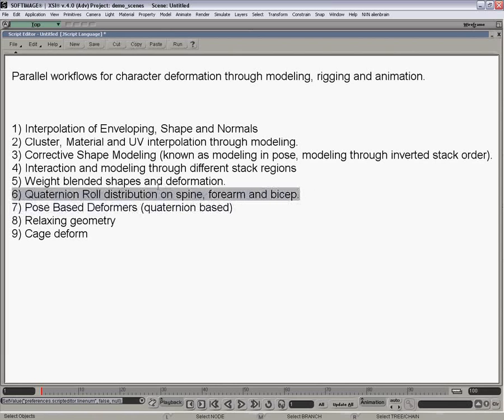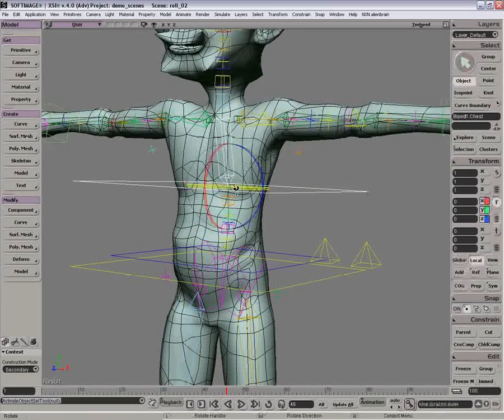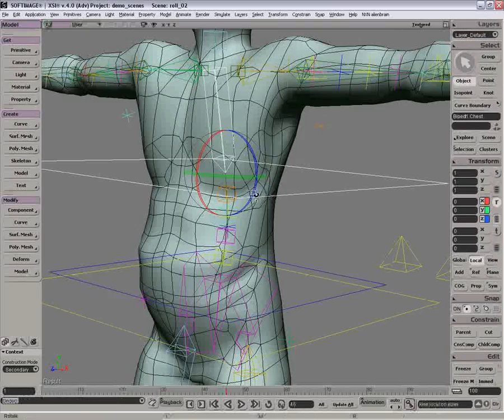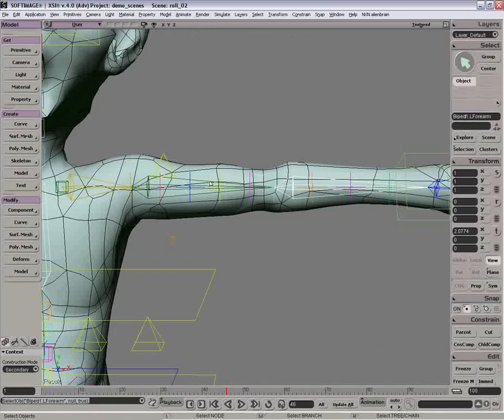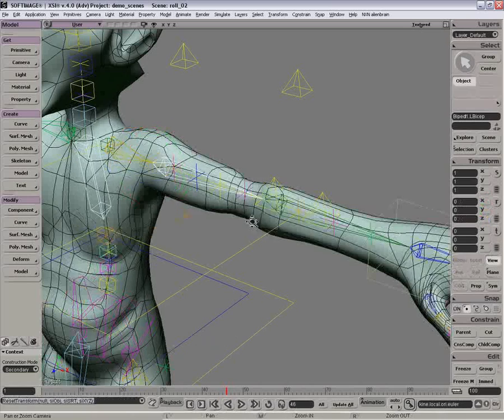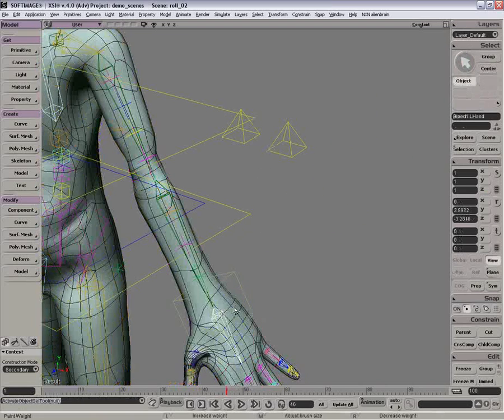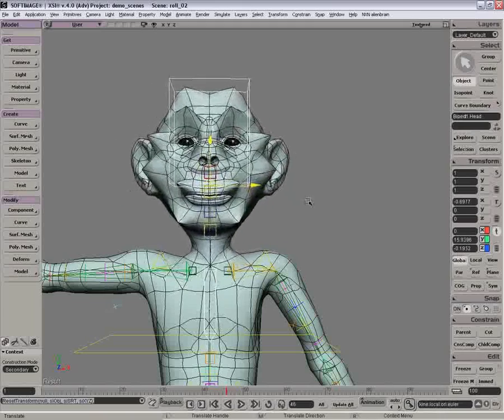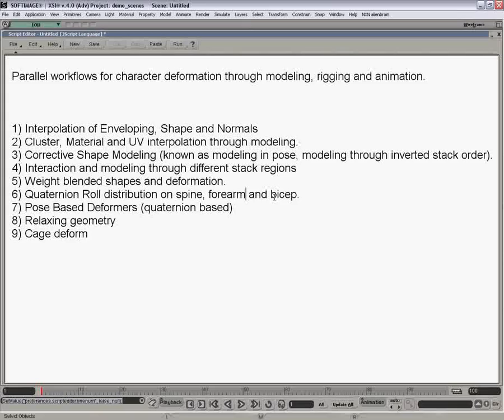Animation: Quaternion roll distribution